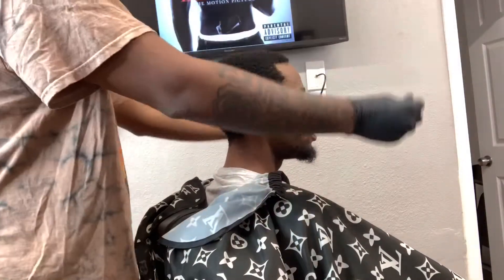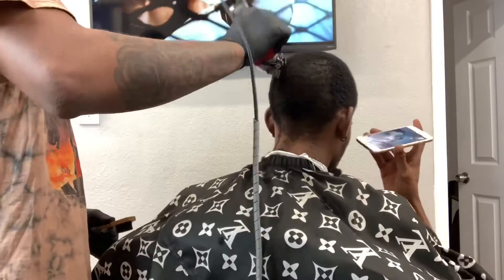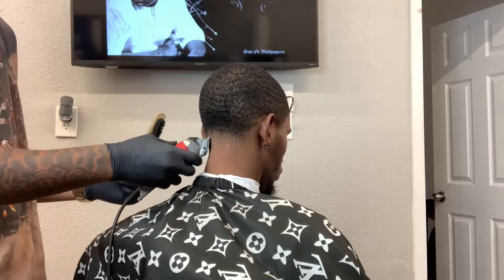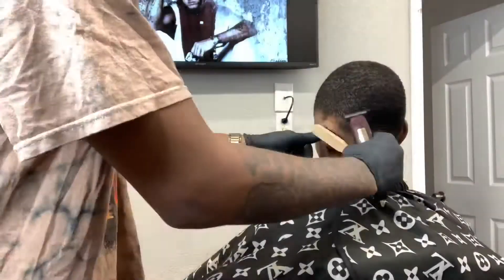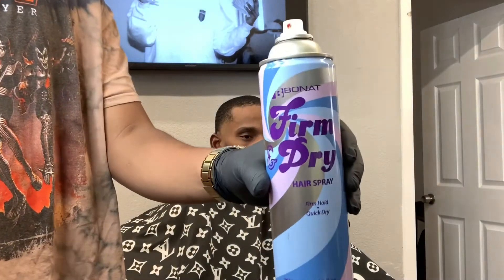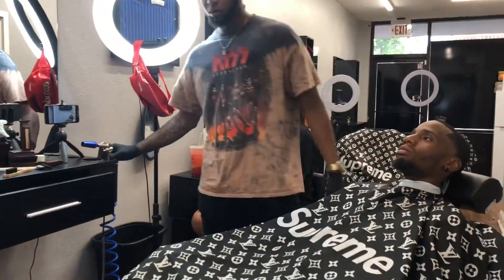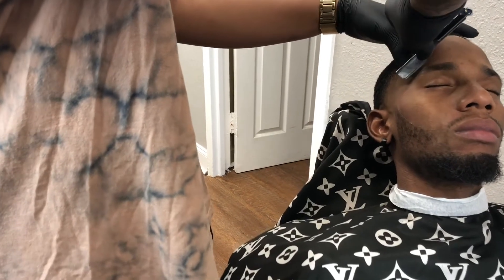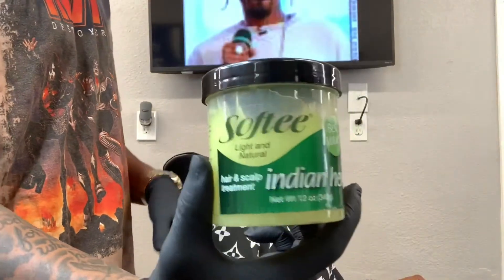HAIRCUT TRANSFORMATION - TAPER